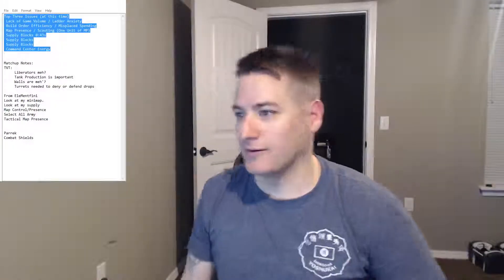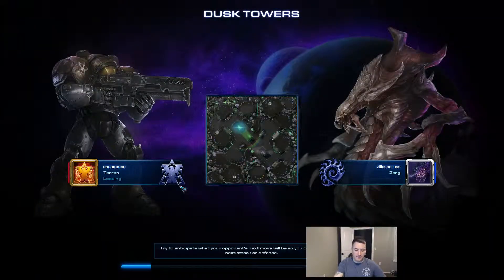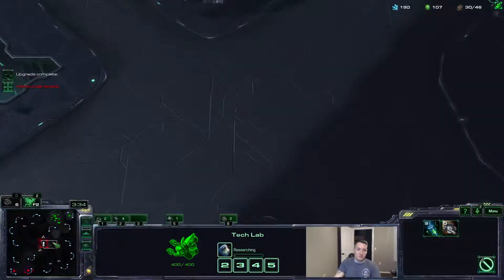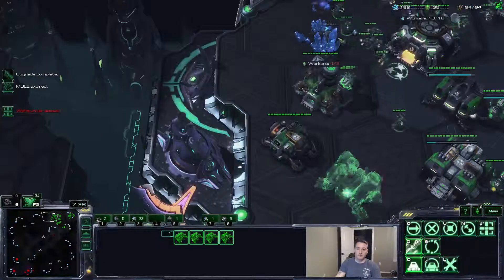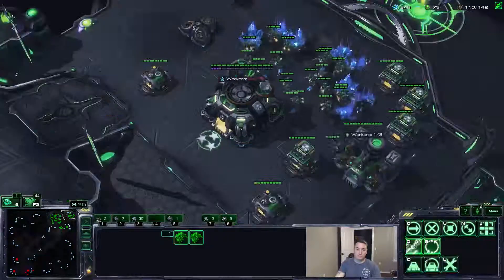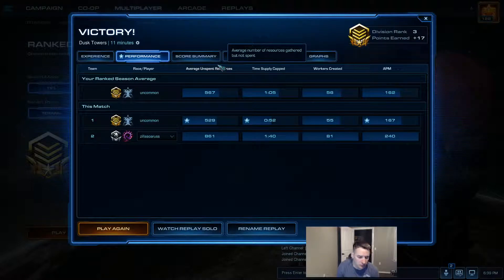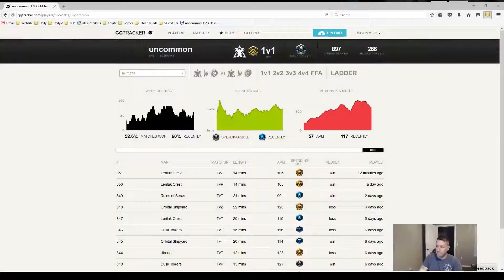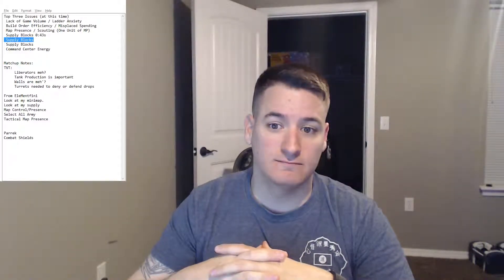Starcraft 2 - Legacy of the Void - Into the Forge Episode 3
I'm a gold league Terran on the path of improvement.  Follow my adventure as I implement the concepts of deliberate practice and my best attempt at positivity.

Top "Three" Issues (at this time)
 Lack of Game Volume / Ladder Anxiety
 Build Order Efficiency / Misplaced Spending
 Map Presence / Scouting (Three Units of MP)
 Supply Blocks 0:43s
 Supply Blocks
 Supply Blocks
 Command Center Energy